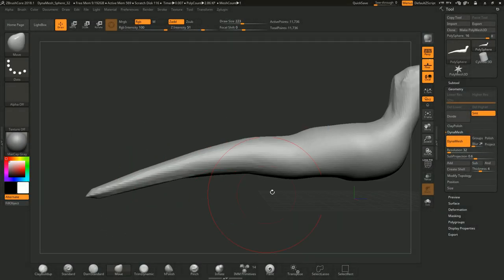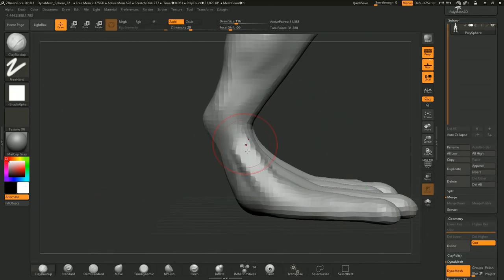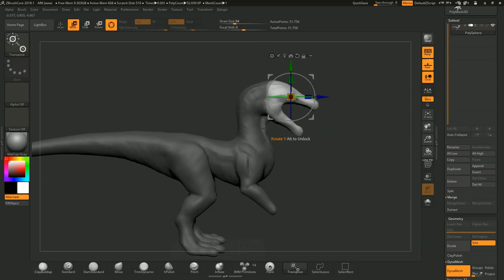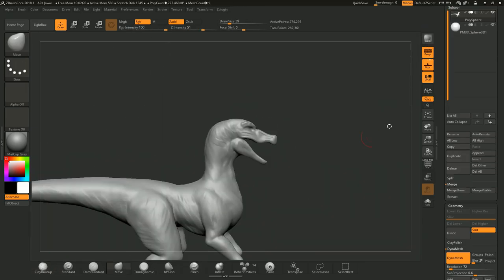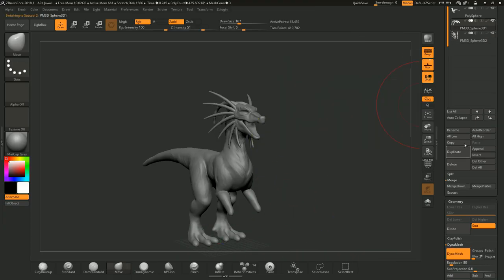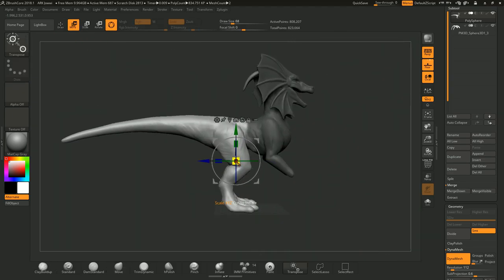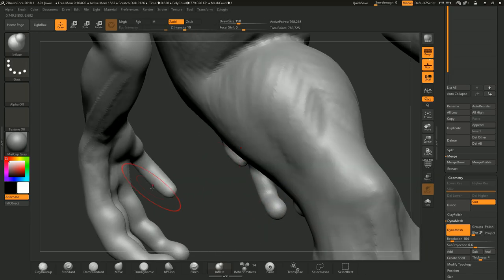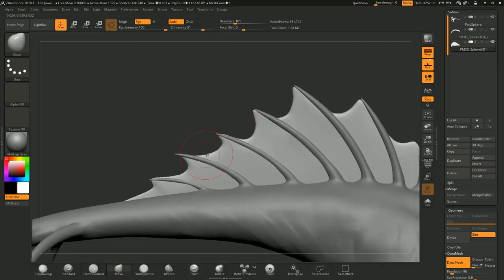ARK-Styled Jowwi (scrapped) | Made in ZBrush!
Some of you may recognise this one! This was a fairly secretive model I had planned for bigger projects, but after not touching it for almost a year, I've decided it's for the best to scrap it and try again. However I do feel it's important that all projects deserve a bit of spotlight, especially as it gives us a chance to explore the why's and how's of the idea and why I have decided to move on. Not every artwork has to be a raging success!

►► MUSIC & ARTWORK ◄◄